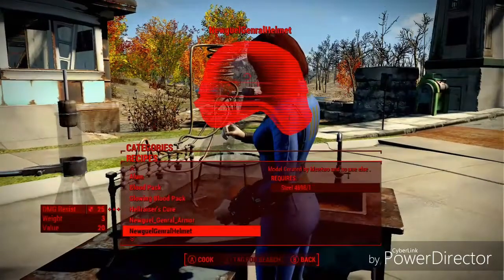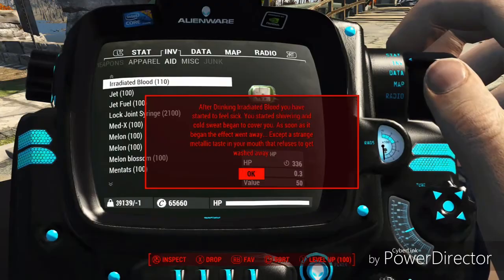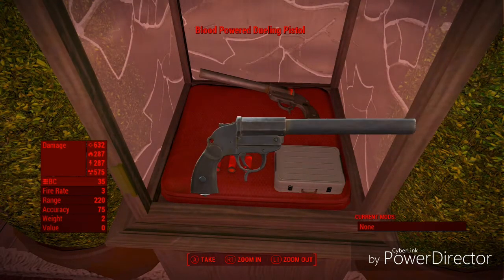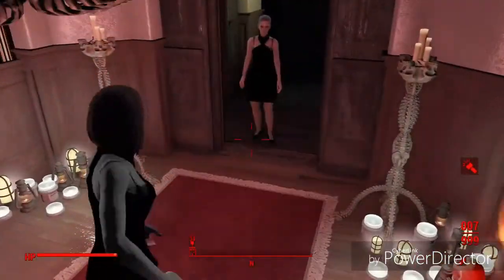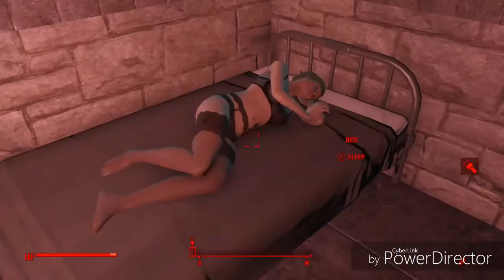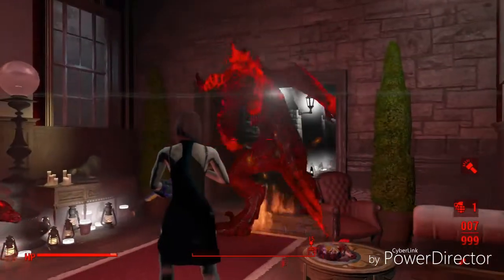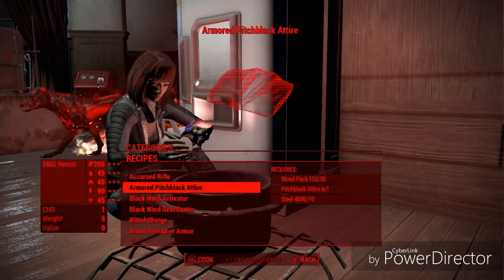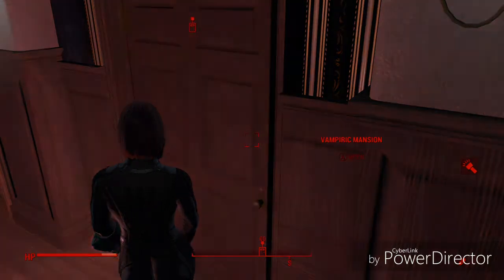Fallout 4 VAMPIRE'S l Vampire Mod Review l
hey guys try to ignore the background audio I forgot to mute the TV as I was so tired as I did the voice over at 6 or 7 AM but anyway I hope you guys enjoyed it as I rate this mod 8.5/10